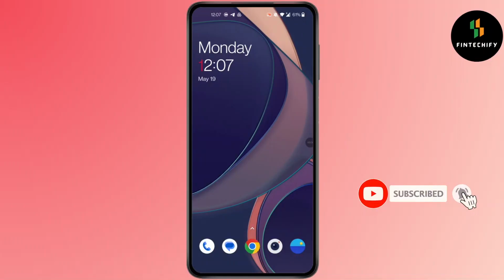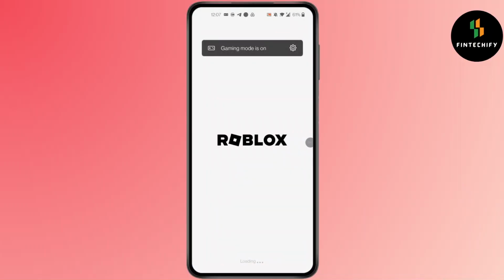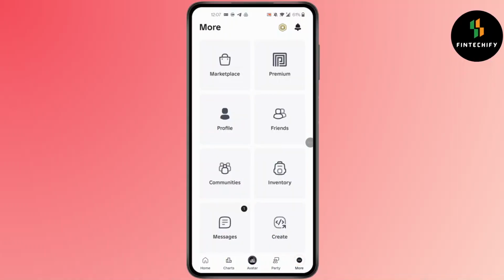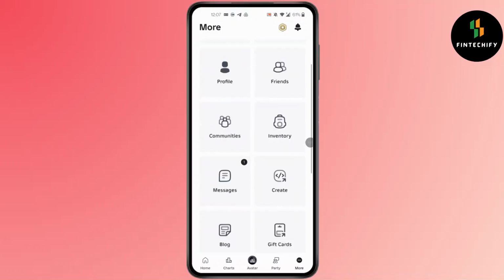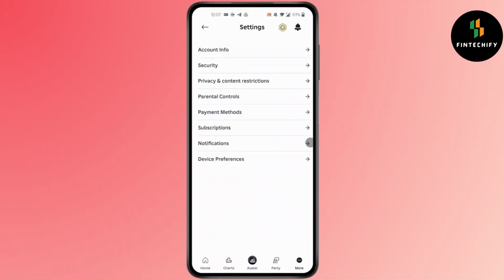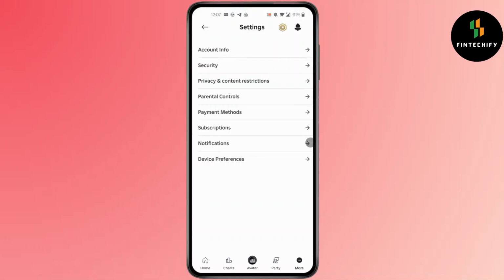How to View Settings On Roblox Updated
Welcome to our updated step-by-step guide on "How to View Settings On Roblox Updated"! If you want to easily find and customize your Roblox settings, this video is perfect for you. We’ll walk you through how to access your Roblox account settings, privacy options, game preferences, and more with the latest Roblox updates. Whether you’re a new player or a seasoned Roblox user, these tips will help you manage your settings quickly and securely.

What you'll learn:

How to find and open Roblox settings in the latest update

How to customize privacy and security options on Roblox

How to adjust game controls and notifications

Tips to optimize your Roblox experience through settings

How to update and save your preferences on Roblox